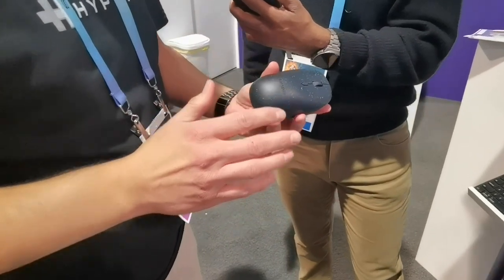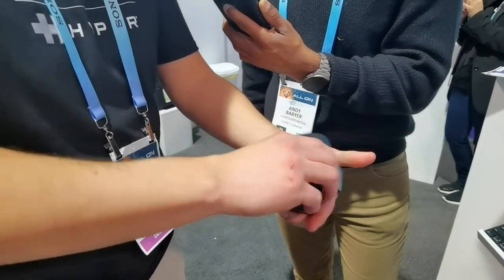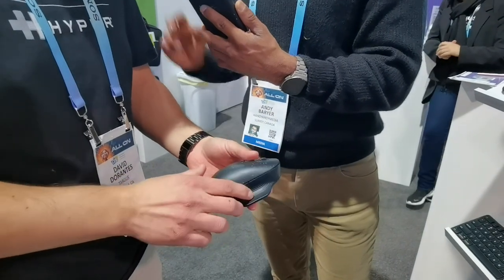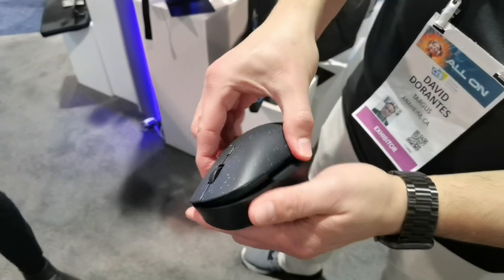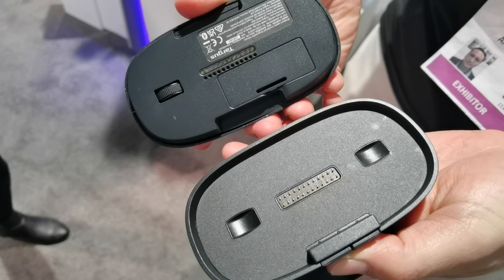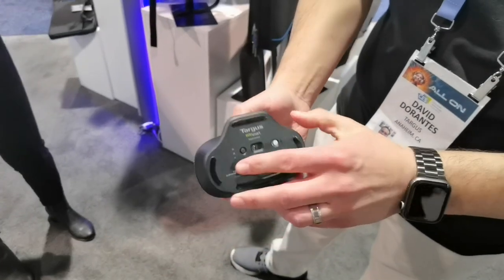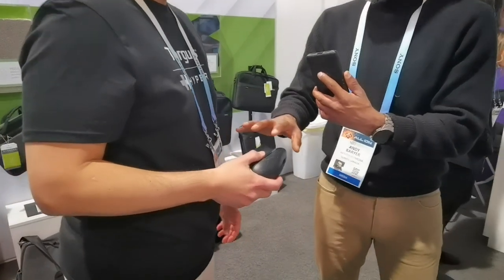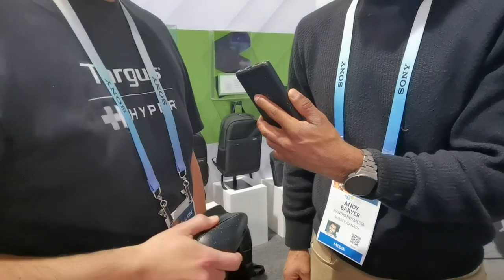Targus Shows Off Award-winning EcoSmart ErgoFlip Ambidextrous Mouse at CES 2024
Find out more about Targus' EcoSmart accessories on Best Buy Canada's blog